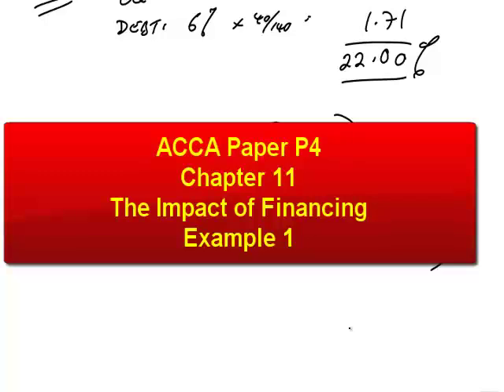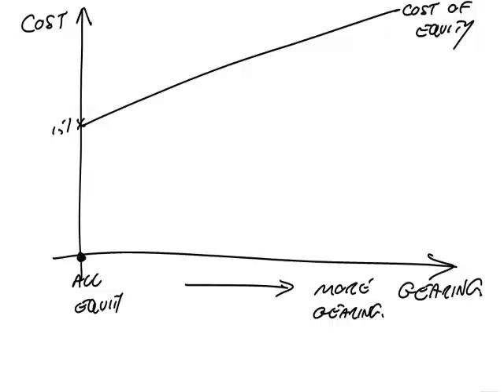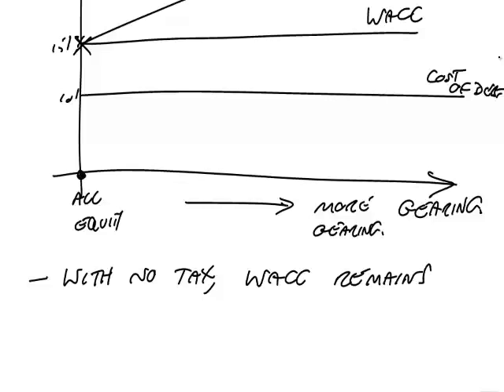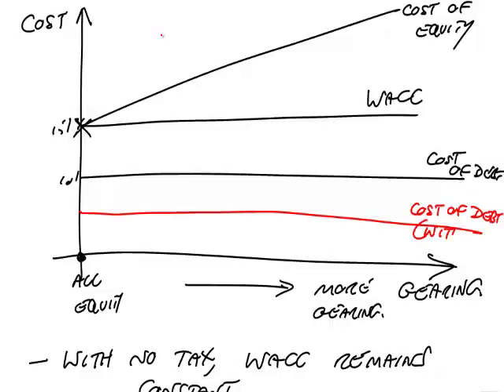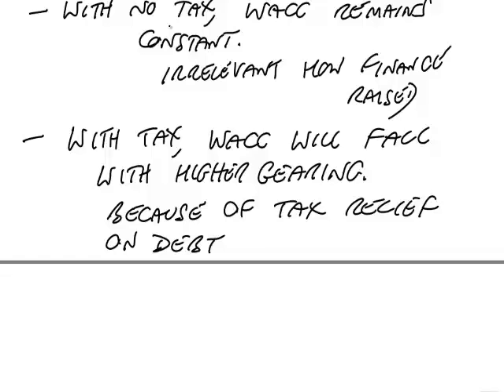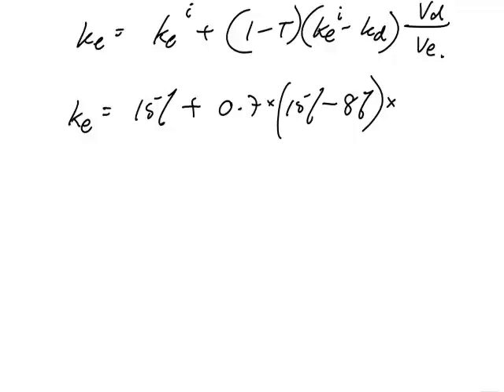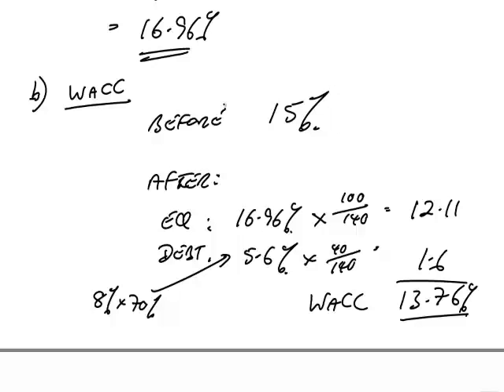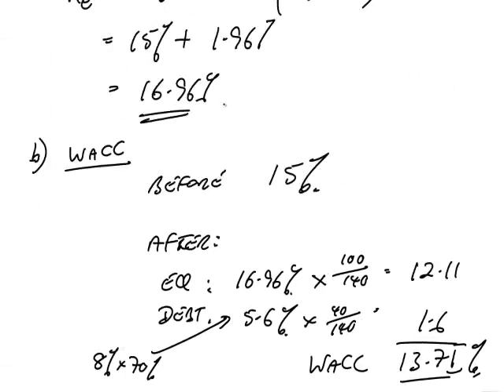ACCA P4 The Impact of Financing Example 1